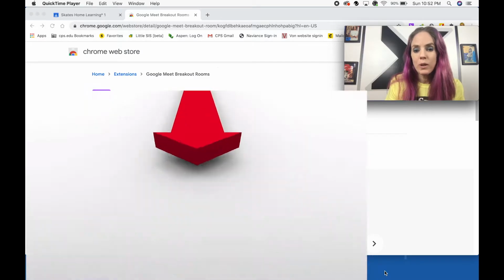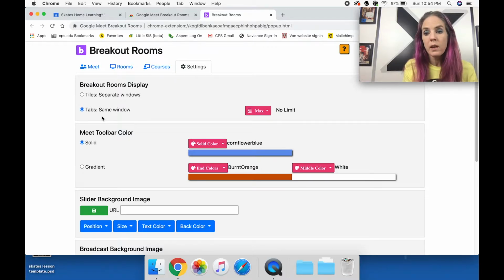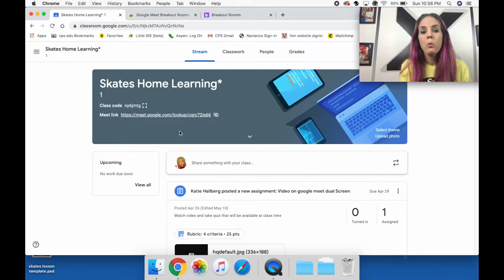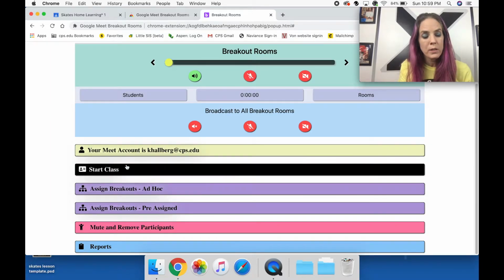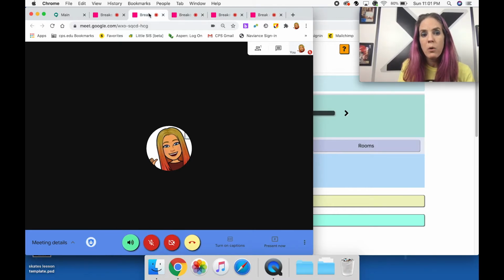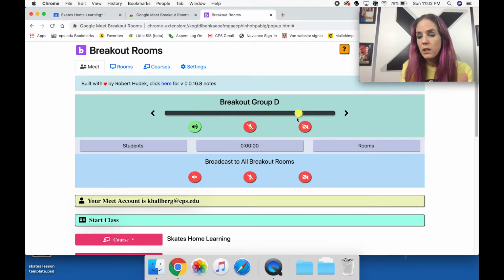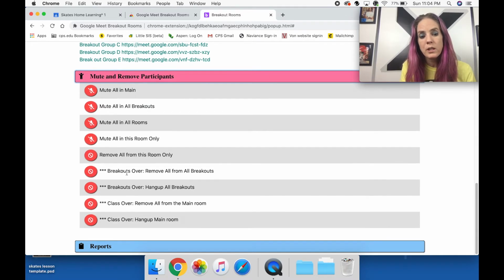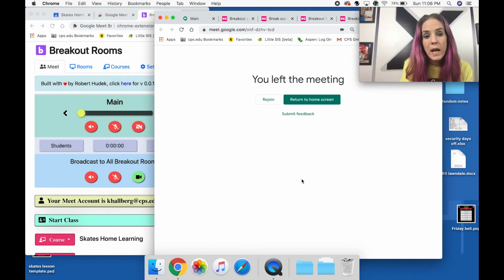Home Learning With Skates: Lessing 18 Break Out Rooms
Thanks for continuing to support Skates Home Learning!  Lesson 18 Walks you through how to do Break Out Rooms using the Google Meets Extension! It seems daunting BUT it's actually REALLY helpful and allows you a lot of control so students can enjoy small group work and discussions! :)

Hi! My name is "Ms H." AKA (normally Skates for teacher versions) and This series is inspired by the corona virus that has forced educators to teach remotely . My hope is to provide some guidance and tools to e-Learning a bit easier. Many of these tools can help both educators and other professions who now finding themselves working from home.